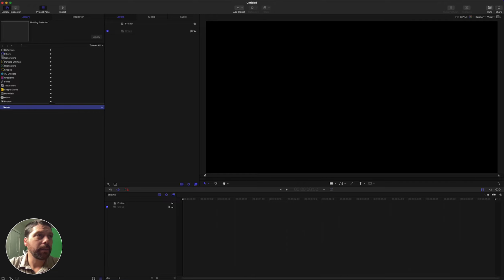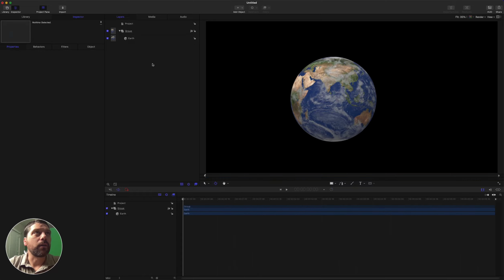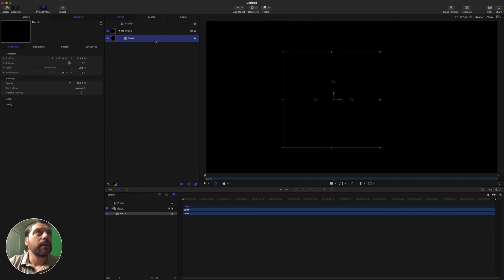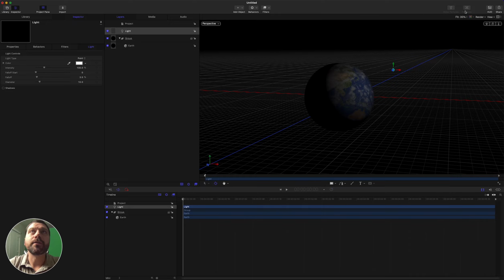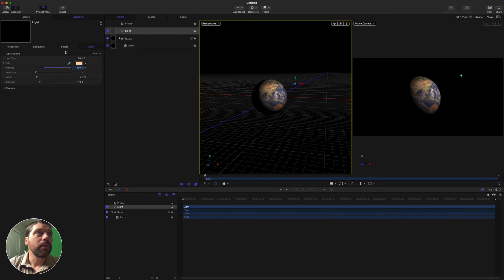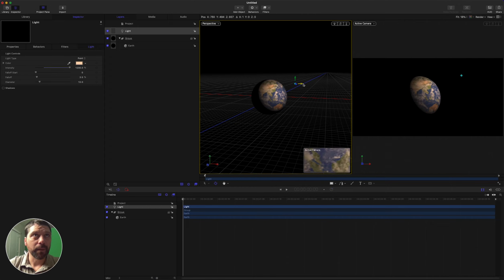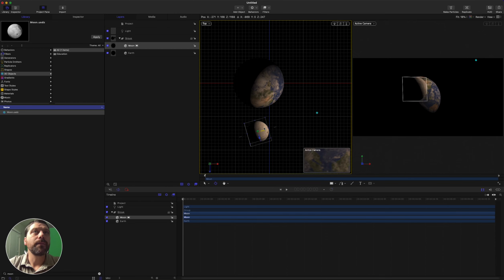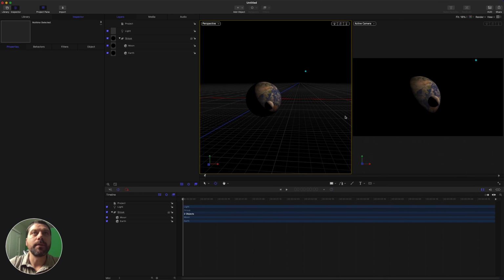How To Light 3D Objects in Motion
Let's light some 3D objects up in Motion 5!